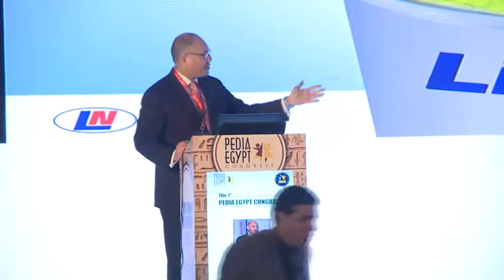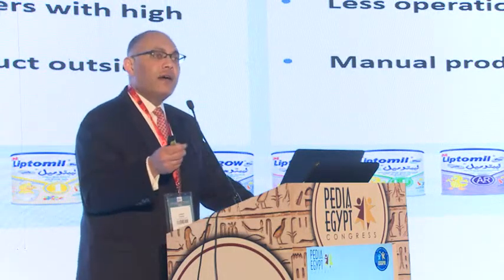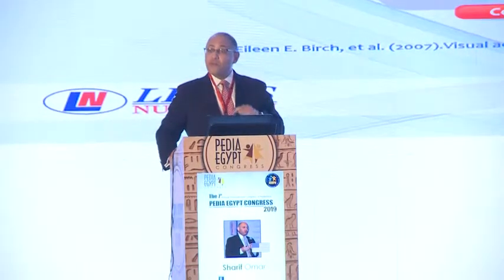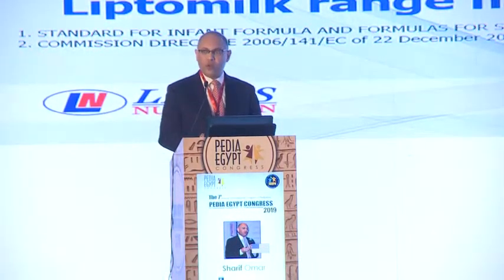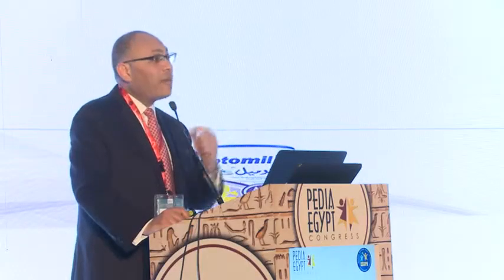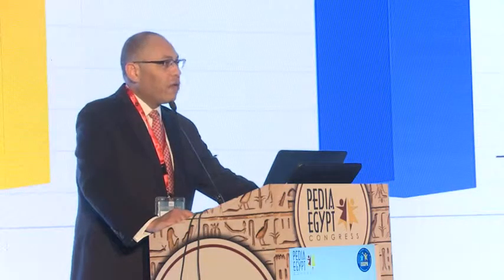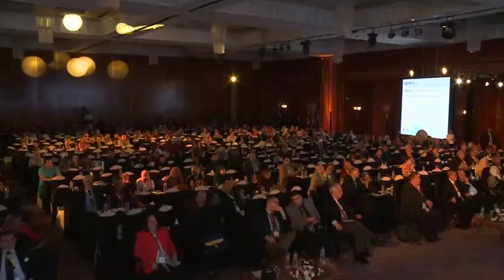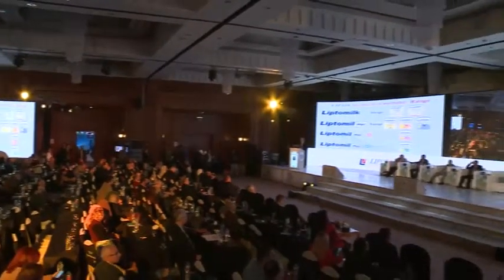Lectures PEDIA EGYPT 2019 CONGRESS- Day 2 - 009